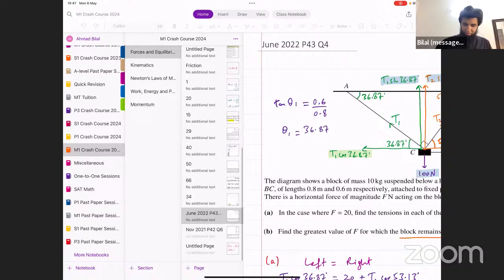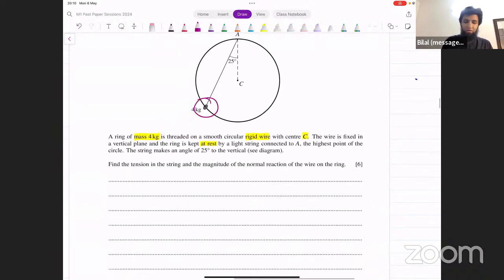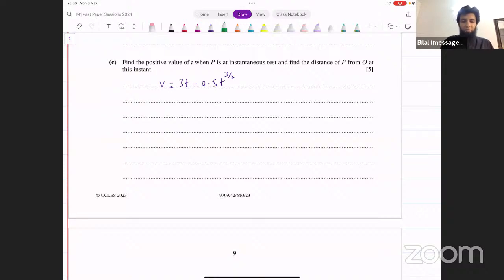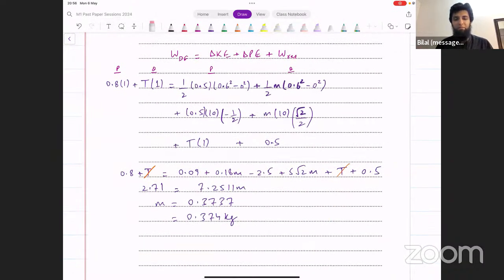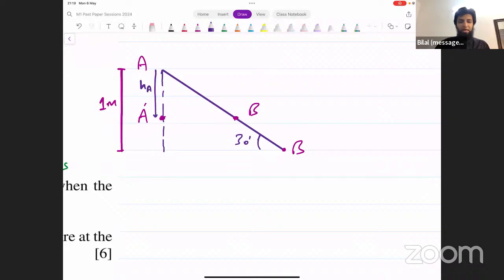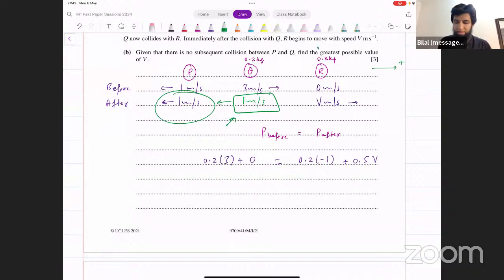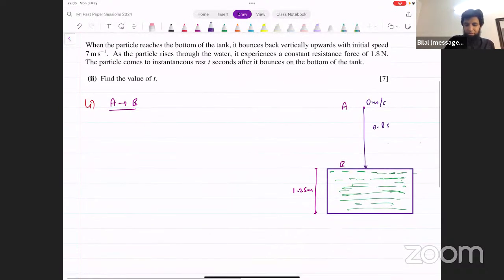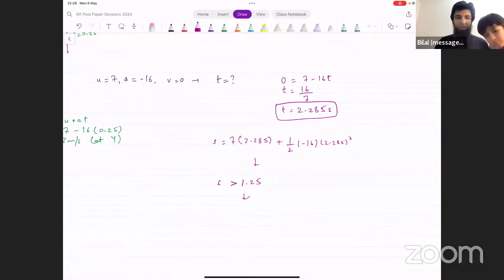AS/A level Math Paper 4 (M1) | MathPrep with Ahmad Bilal